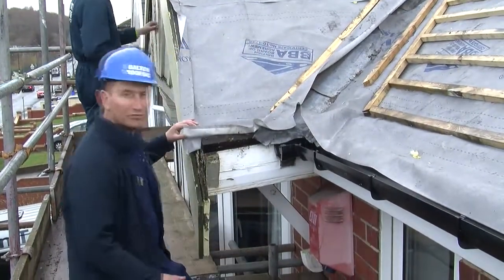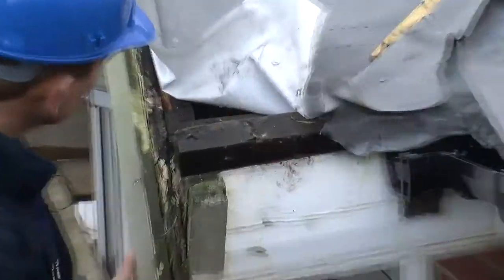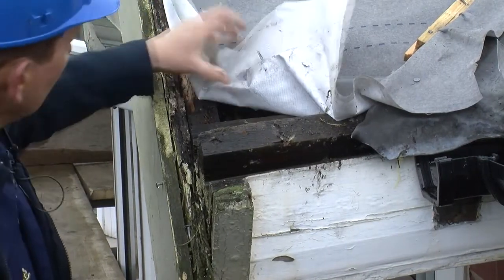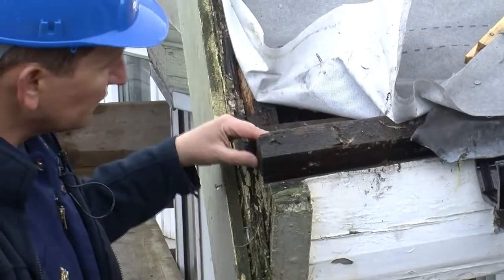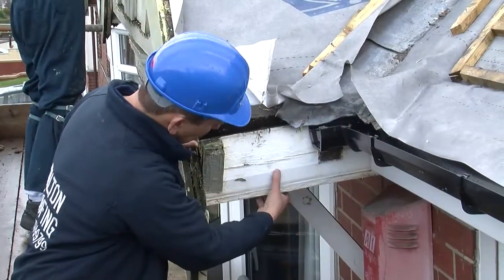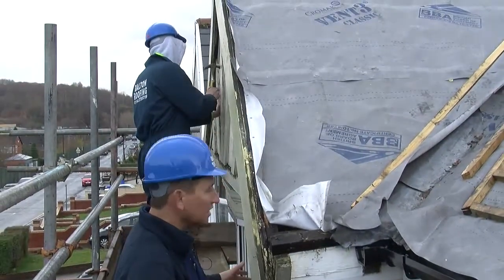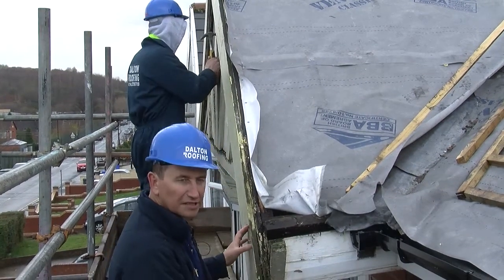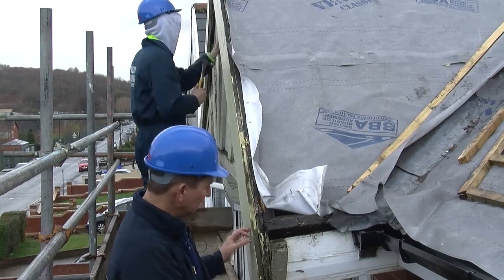Roof Maintenance | Dalton Roofing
Philip Dalton and son (Daniel) explain their planned work on this poorly maintained home. for more on our repair and maintenance service.